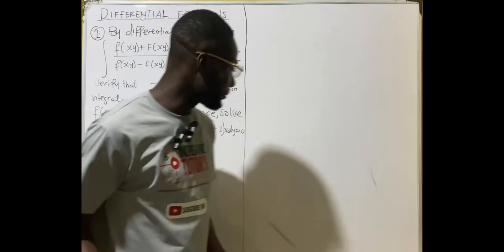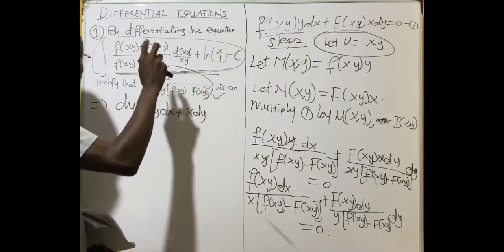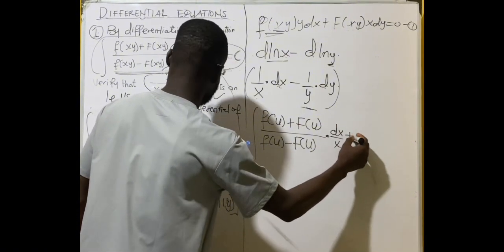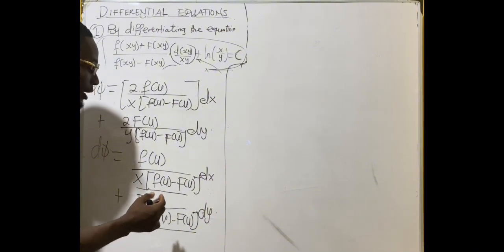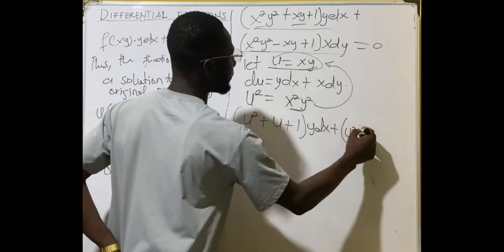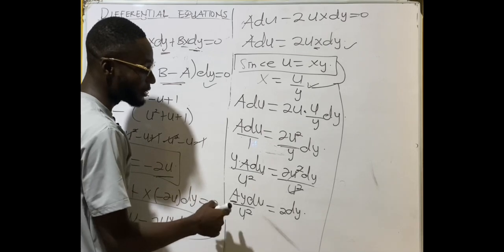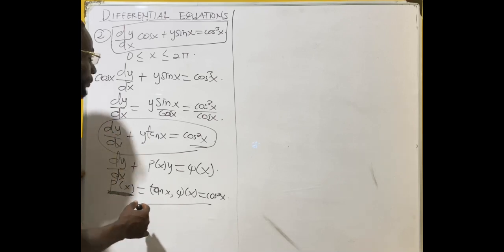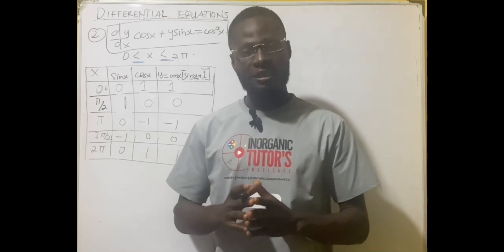Differential Equations Assignment Solved (MAT202)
mathematics 🎯 Welcome to Inorganic Tutor’s Institute!
📌 In this video, we solve multiple differential equations problems step-by-step, covering various methods you need to master for success in exams and deeper mathematical understanding. Whether you're studying for college exams, preparing for the International Mathematical Olympiad (IMO), or brushing up on concepts for your engineering or science courses—this is for you!

🔍 What you’ll learn in this video:
✅ First-order differential equations (separable, linear, exact)
✅ Second-order differential equations (homogeneous and non-homogeneous)
✅ Integrating factors and substitution methods
✅ Real-world applications of differential equations
✅ Clear problem-solving strategies and common mistakes to avoid

🧠 Suitable for:

University and SHS/High School Students
Math Olympiad Participants
Engineering, Physics, and Applied Math Learners
Anyone who loves a challenge with real math problems!
📘 Have you watched this ???

Laplace Transforms
Series Solutions
Systems of Differential Equations
Real-life applications in Physics and Economics
Don't miss out! We're on a mission to unlock minds with mathematics.

📞 For tutoring, collaborations, or questions:
🎓 Follow us and grow your math skills every week!